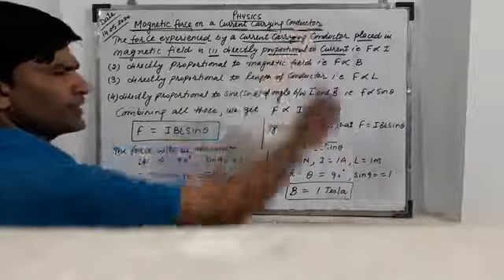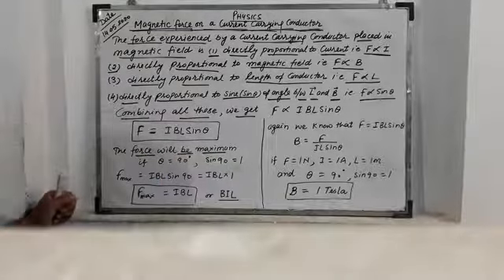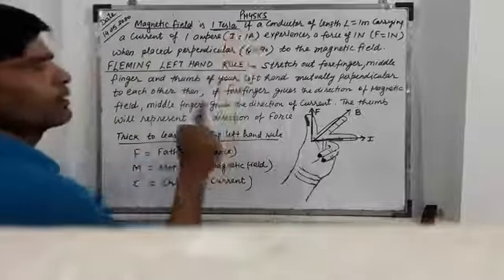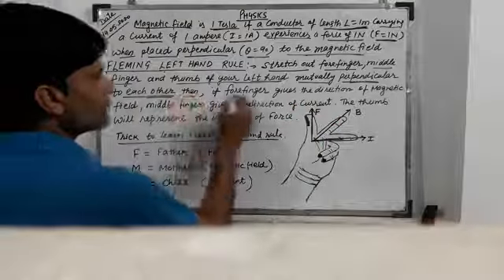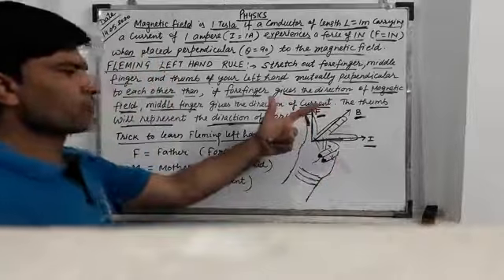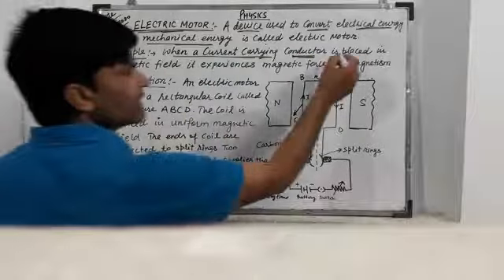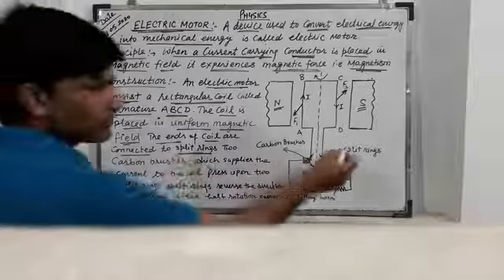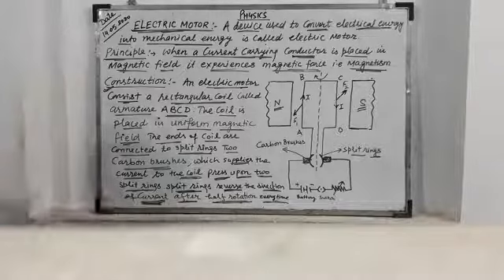Magnetic force, motor